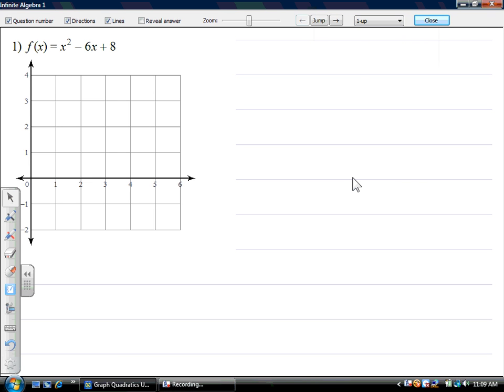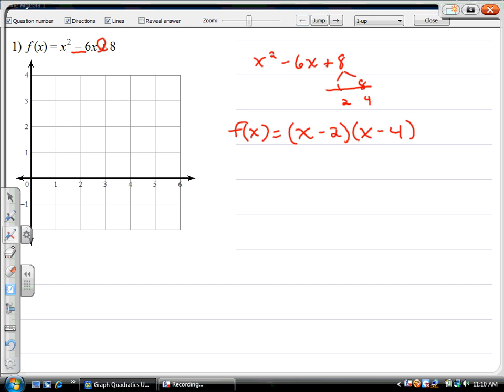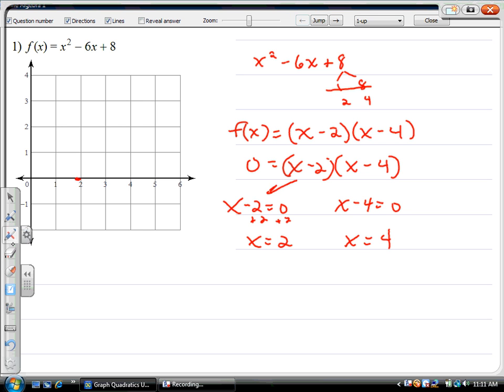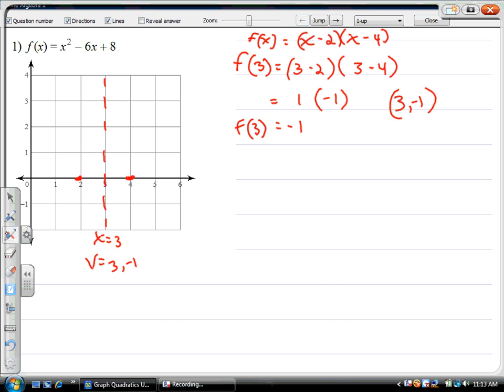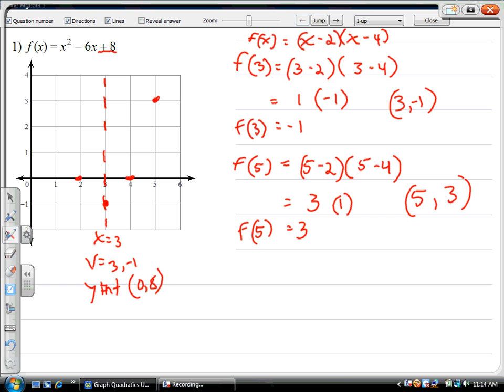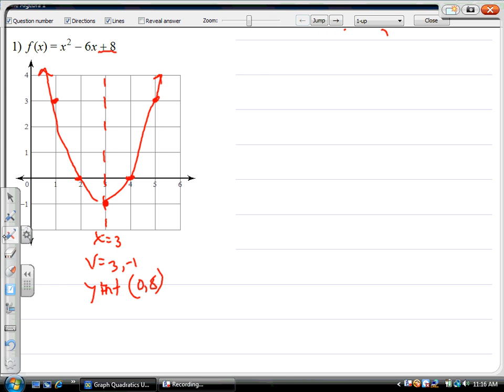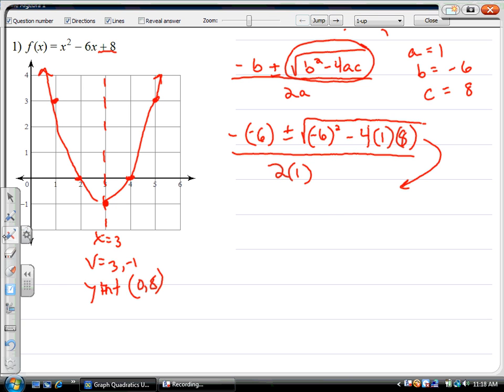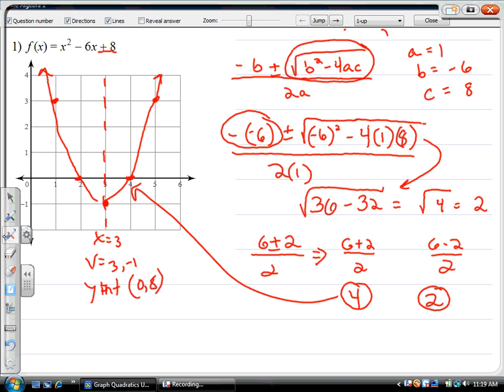Graphing Quad in St.Form without TI.wmv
Graphing a quadratic in standard form by factoring and using the quadratic formula.